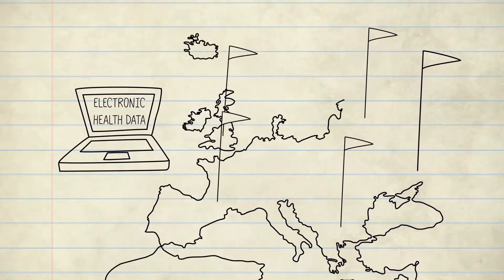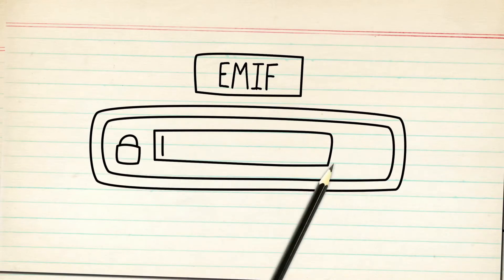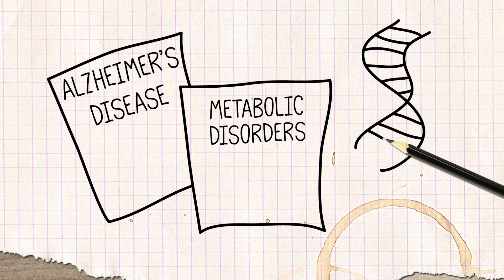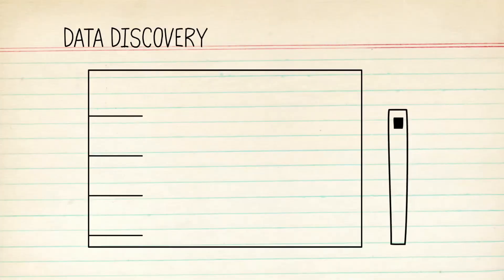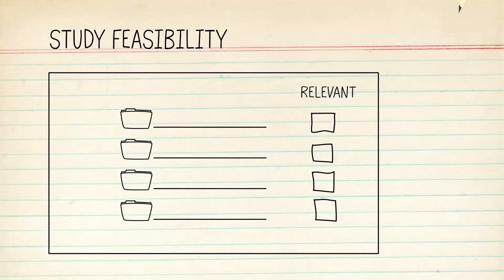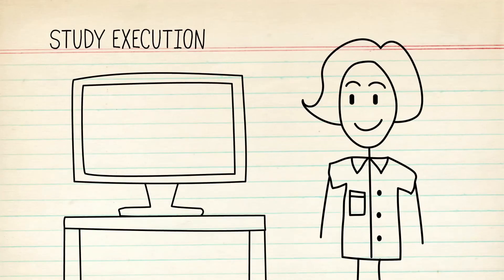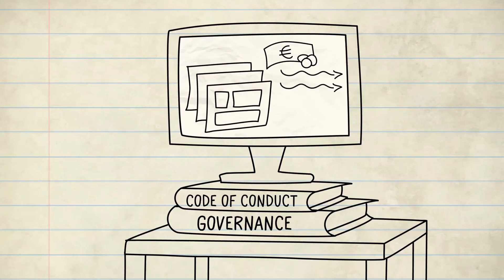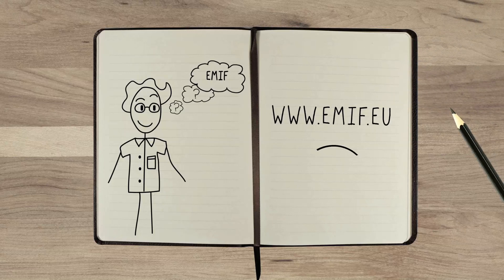What is the EMIF Project?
Explaining the European Medical Information Framework from inception and funding by the Innovative Medicines Initiative to proposed delivery of a sustainable research data platform